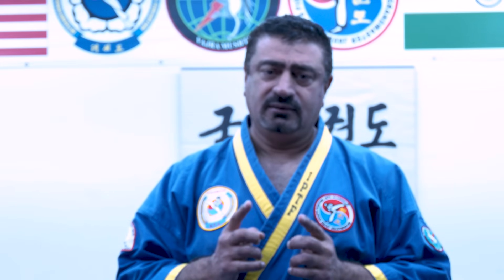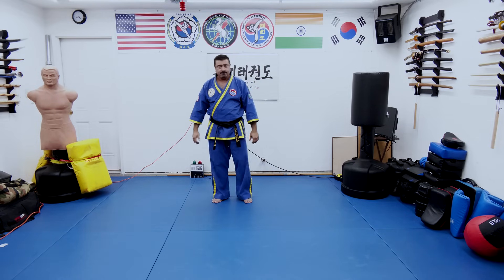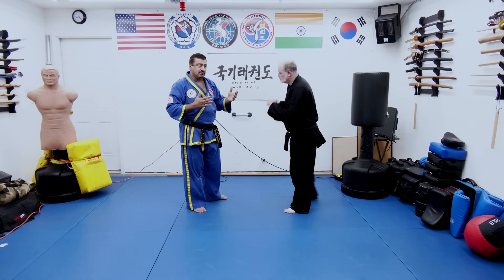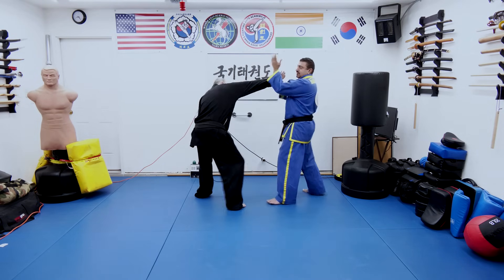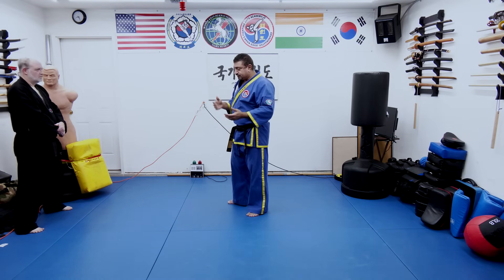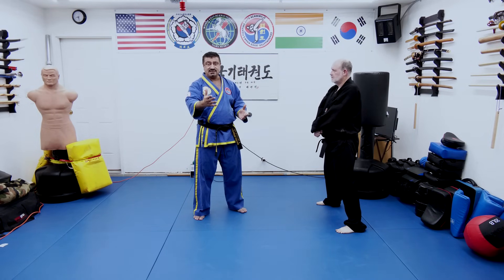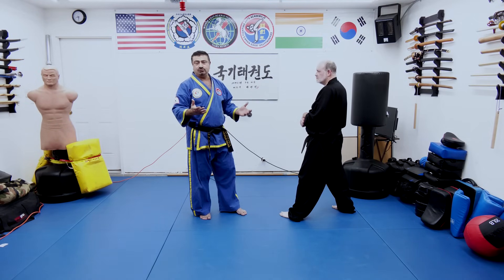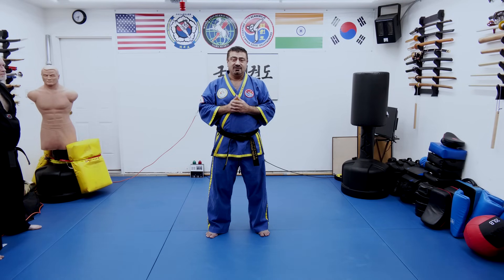TAEKWONDO'S TO SAN HYUNG HIDDEN SECRETS REVEALED FOR REAL WORLD FIGHTING!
In this video Grandmaster, Javed Khan reveals the hidden secrets from Taekwondo To-San Hyung. This form is taught to the Yellow and Orange belt (beginner level) students in Taekwondo. This form has valuable and realistic real-world fighting secrets hidden away and disguised within it. These applications are all interpretations developed, discovered and explained by Grandmaster Javed Khan as he understands them. Grandmaster Javed Khan is the President of the The International Progressive Taekwondo Federation (IPTF) and founder of the Khan Do Kwan system of fighting system.